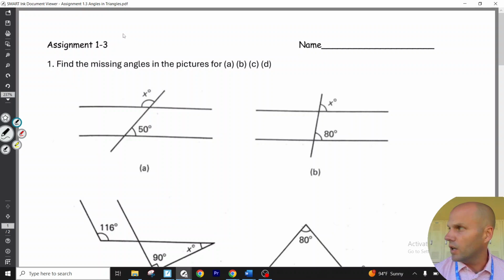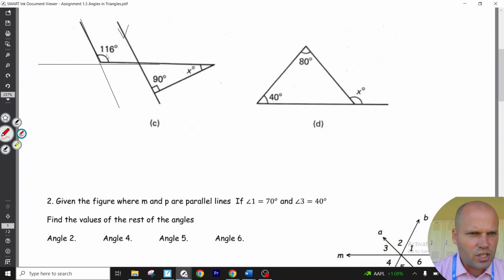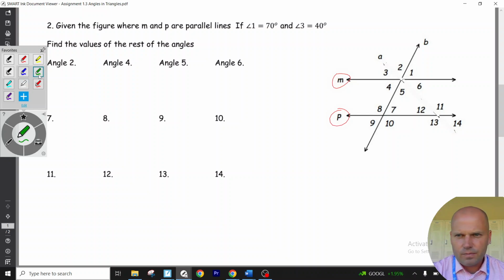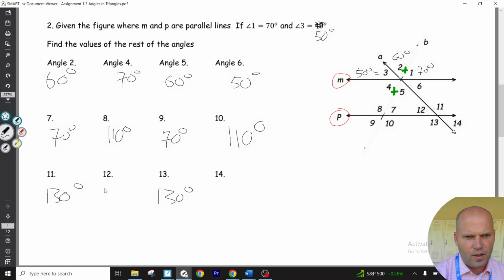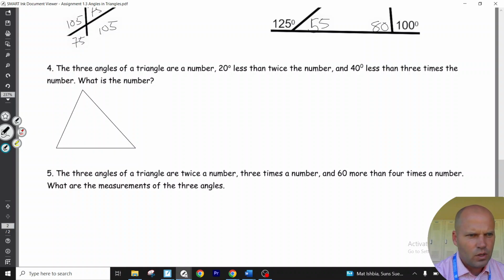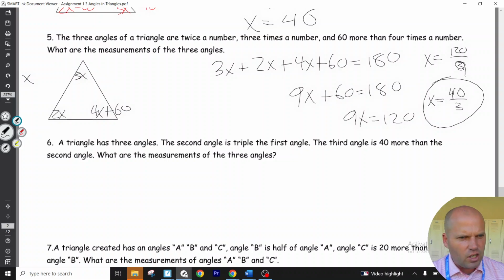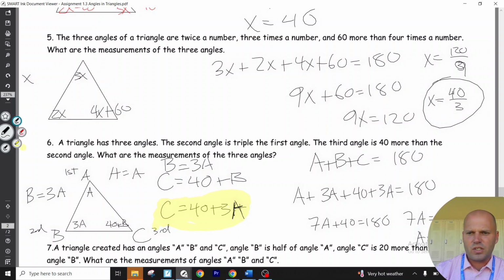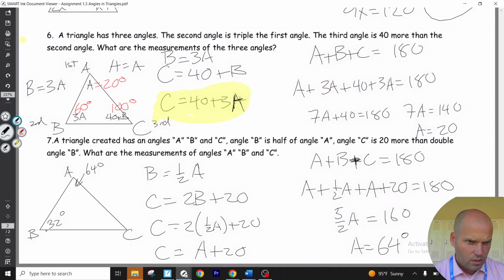Geometry 1.3 Assignment Answers